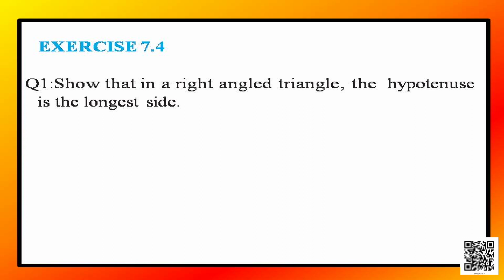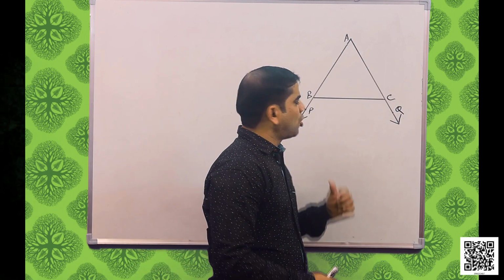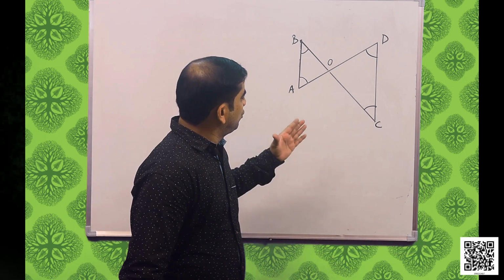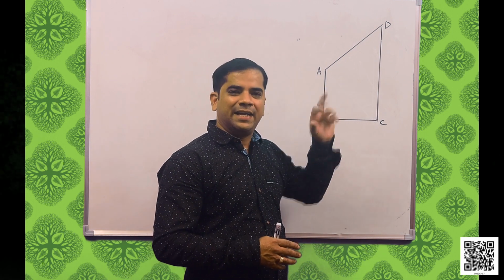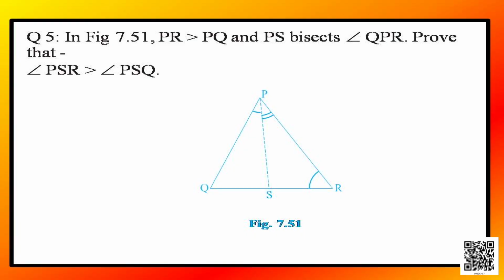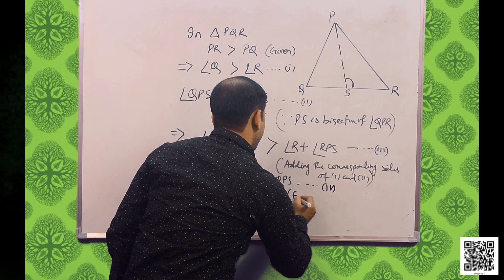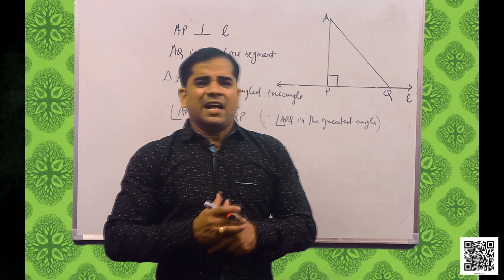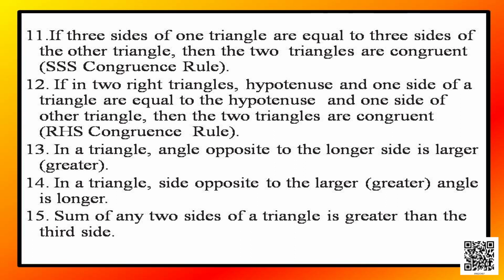CBSE Class 9 Mathematics ( गणित ) - Triangle - Part 9 ( त्रिभुज - भाग 9 )